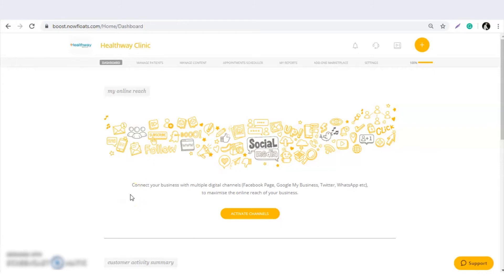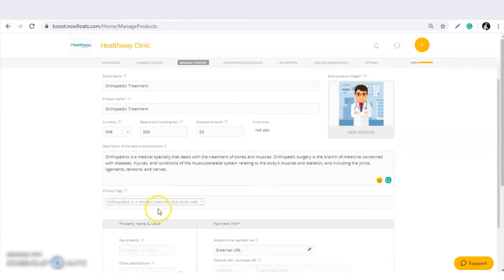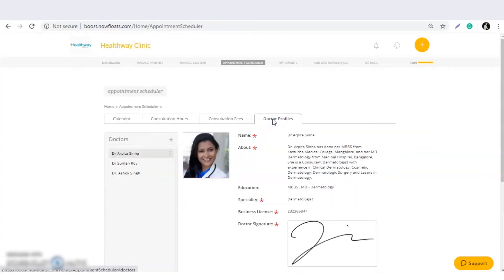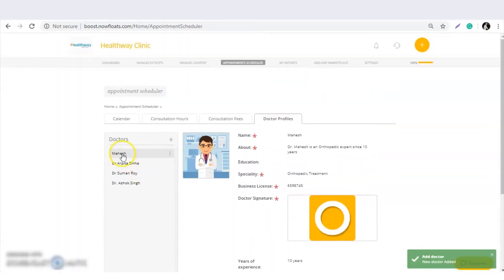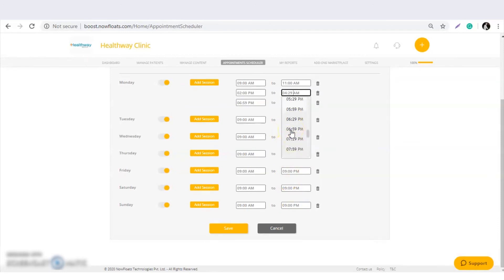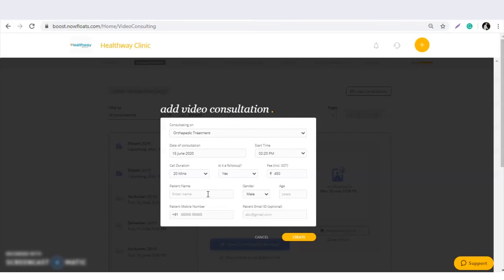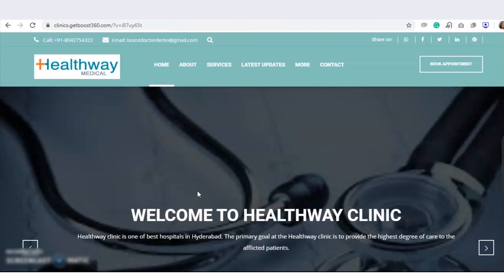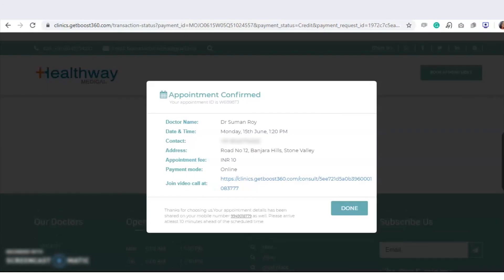Doctor's Healthcare Setup on Boost 360 - English Voiceover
English voiceover explainer and walkthrough of how you can set up your practice and doctor profile on boost and start taking online video consultation bookings. It also shows how you can enable patients to book directly on your website.